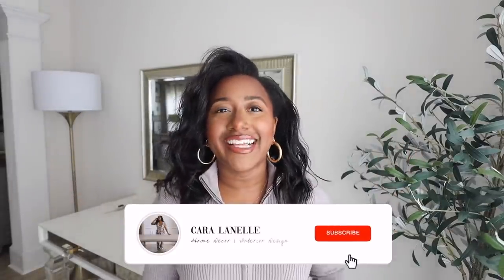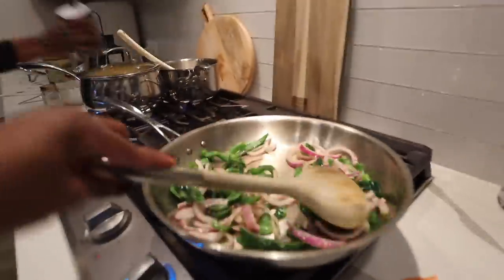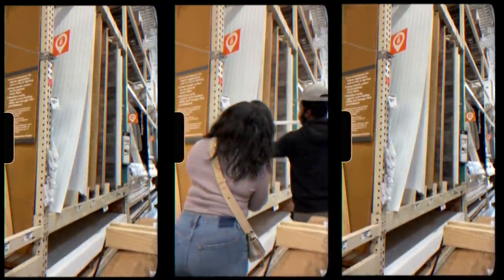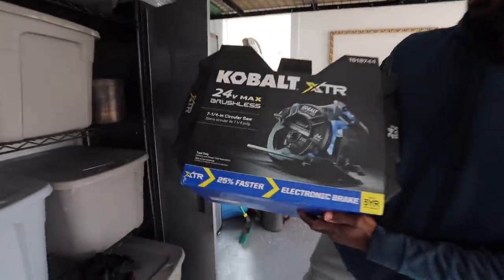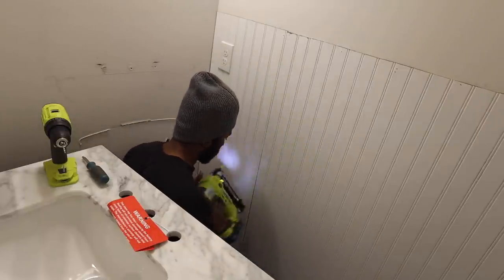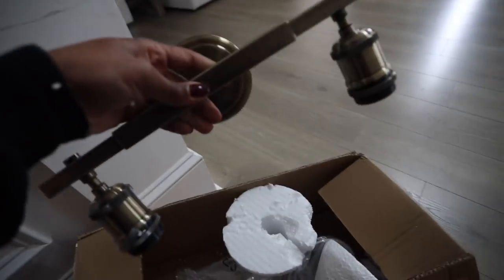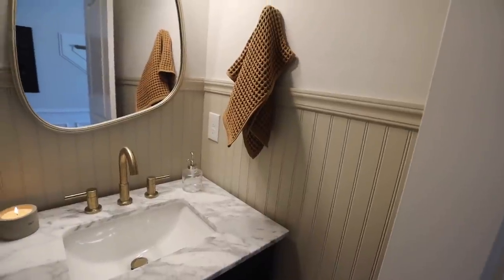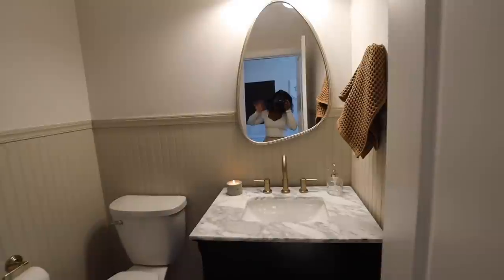*EPIC* POWDER BATHROOM MAKEOVER | DIY BUDGET FRIENDLY ROOM TRANSFORMATION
▷In today's video I'm sharing a budget friendly DIY powder bathroom makeover. Try EveryPlate for just $1.79 per meal with code CARALANELLE179 THUMBS up for more! xoxo

Mirror (homegoods)
Towel Hook: Hobby Lobby
Vanity Hardware: Hobby Lobby
TP Hook
Faux Plant
Stool: Hobby Lobby
Light Fixture
Soap Dispenser
Hand Towel
Materials: Bead Board & Trim (Home Depot)
Paint Colors: SW Accessible Beige, Black

▷WHAT I'M WEARING:

▷HAIR
WIG: ChiaVHair

▷NAILS

▷MAKEUP

Hi Guys!

My name is Cara and I like to think of myself as your personal home decor shopper! On this channel you can expect to see Home Updates, Monthly Hauls, Interior Design Tips, Shop With Me videos and pretty much All Things Home!

xoxo
Cara Lanelle